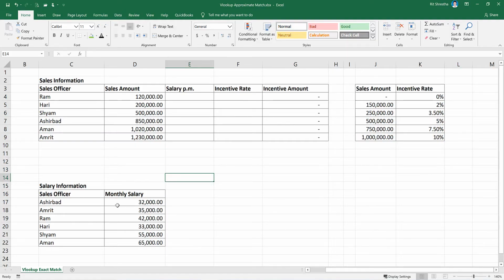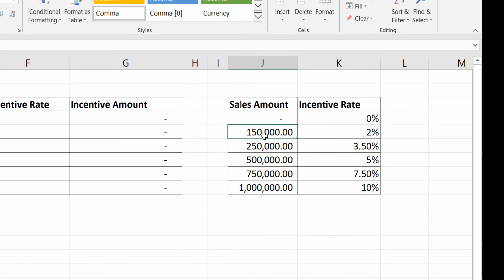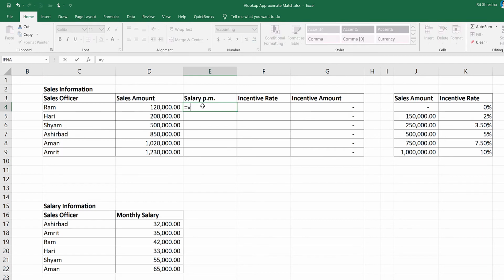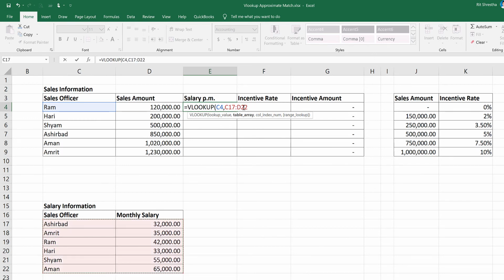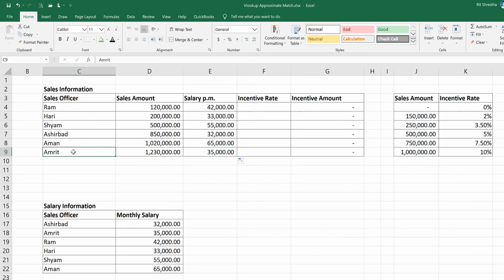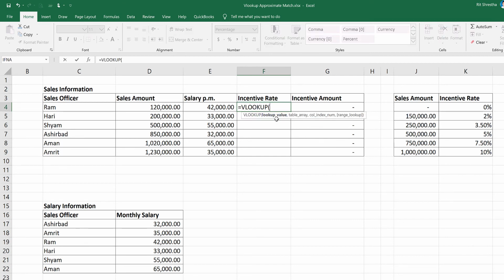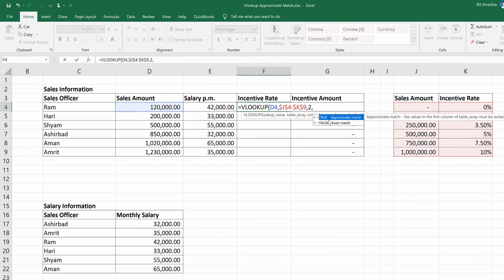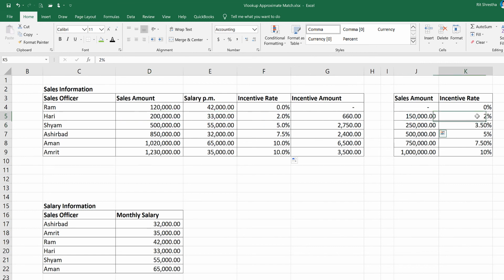Vlookup function in Excel for Beginners | Vlookup function exact match | Vlookup approximate match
Learn vlookup function in Excel with approximate match and exact match.
This is Vlookup function tutorials for beginners.